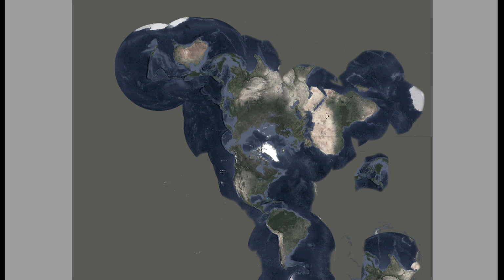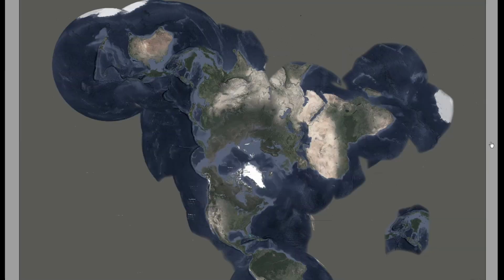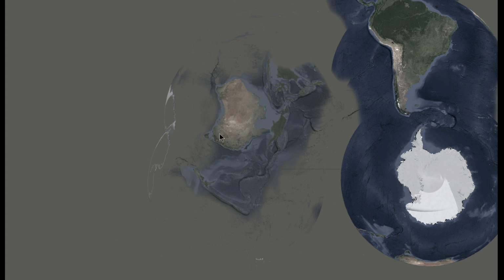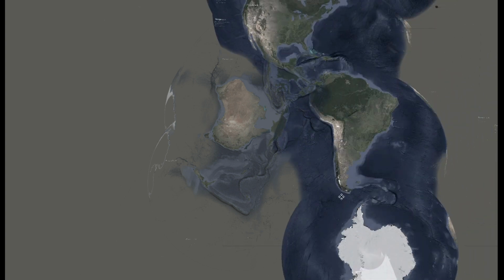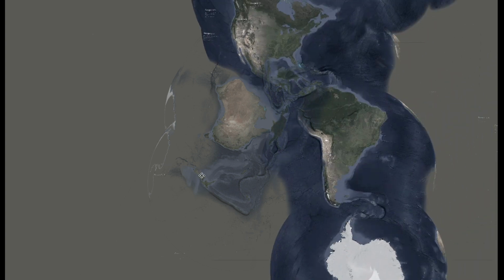Earths recurring patterns 1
Guess who got laid off and has free time ?  (this is not flat Earth !)
  Whenever I open Google Earth and begin looking at our planets surface features my brain starts noticing recurring patterns embedded in it. When I start comparing the recurring features, my brain sometimes will then see them like still frames from a movie.
  I am hoping that soon , I will be able to show you that movie because I suspect that Earth's creation maybe embedded as images that are Earth's  surface features created by Earth's core.
   Please note- I hate to be rude but for all those people who are going to come at me at tell me it's a proven fact that the Earth was created by accretion. No it's not a proven fact and I'd be surprised if it was even a legitimate theory because a theory has to be supported by facts and observations and there are more observations that don't support it than there are that do, Welcome to NASA.

Also Please don't be offended by my observations and opinions , in no way are they meant as an attack on your reality  or what you identify with